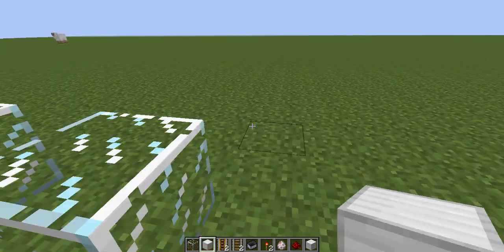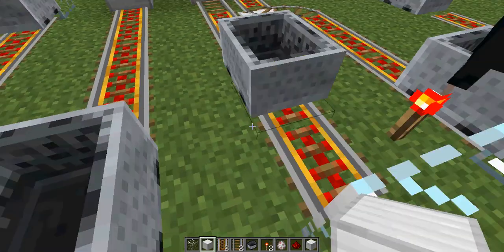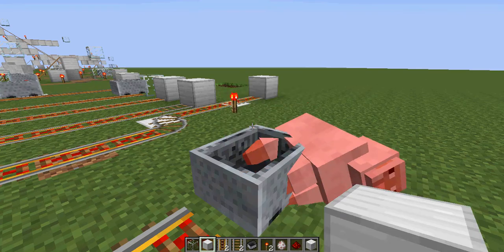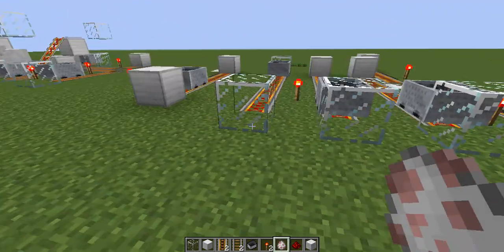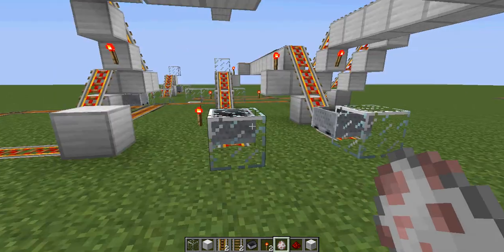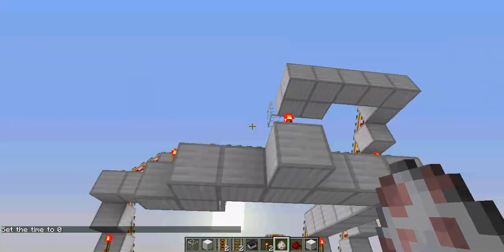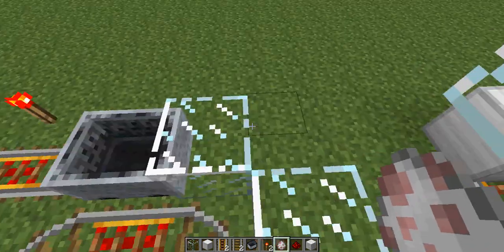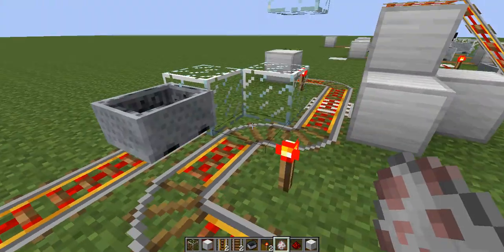Self-Resetting Alternative Redstone in Minecraft PE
These designs are completely self resetting logic gates in Minecraft Pocket Edition. I hope you guys make something awesome with it!